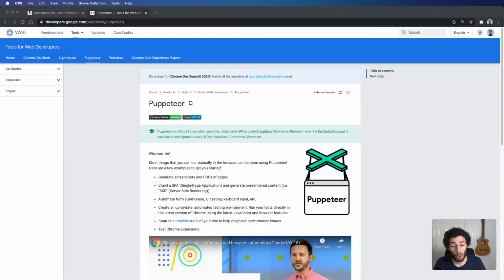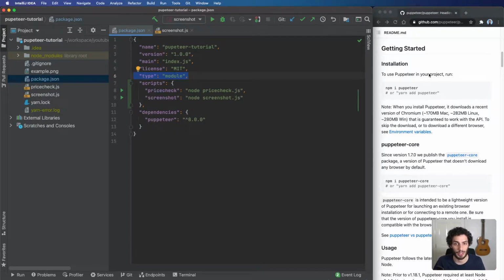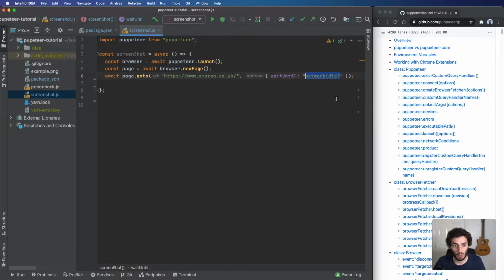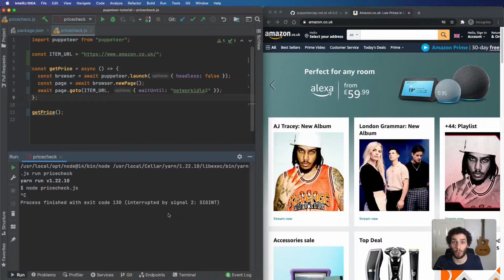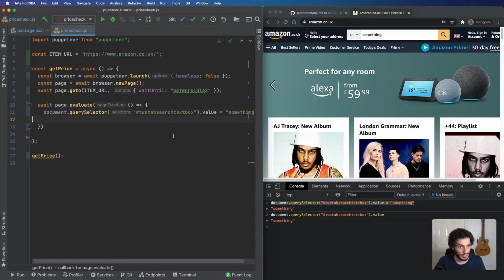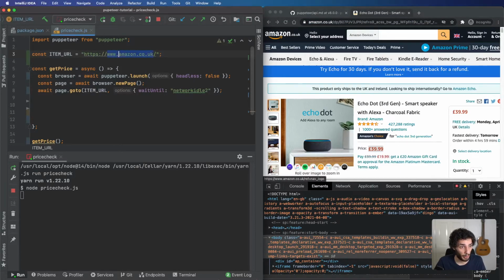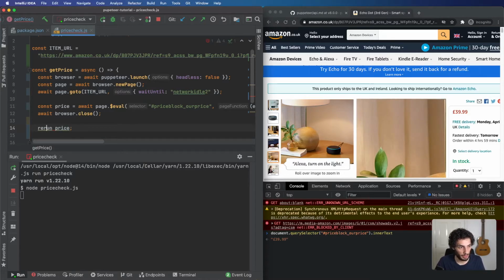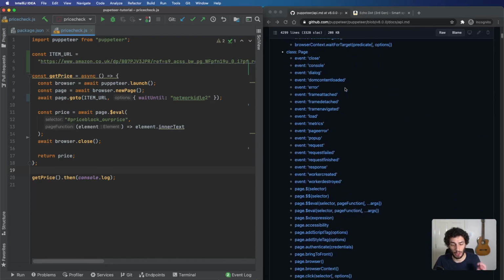Learn Web Scraping with Puppeteer/Node.js in 15 Minutes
Hey everyone! In today's video, we are learning the basics of web scraping using puppeteer. I hope you enjoy! :)

Timestamps:
0:00 - Intro
0:13 - What is web scrapping/puppeteer?
0:48 - Why web scrape?
1:37 - Show me the code!
2:28 - Fundamentals using screenshot example
05:28 - Real price checker example
14:14  - Thank You For Watching!